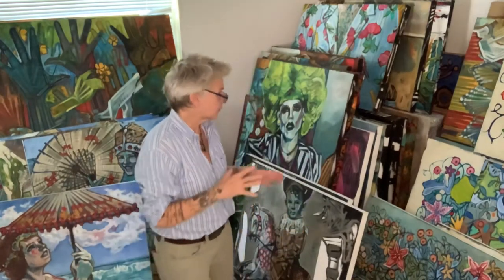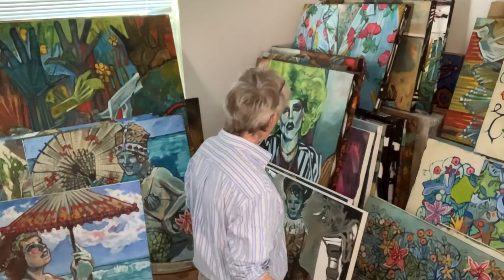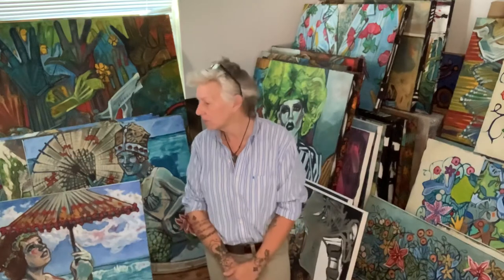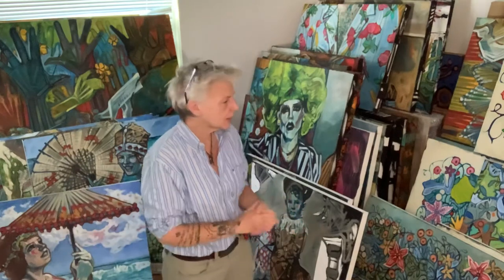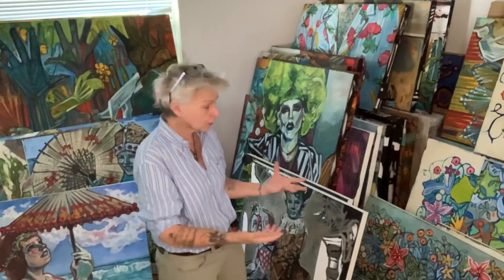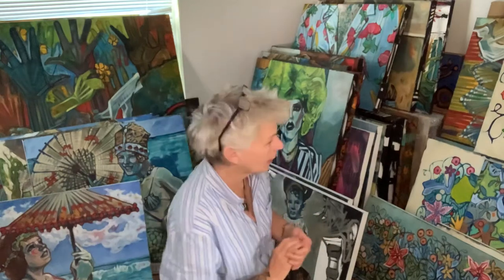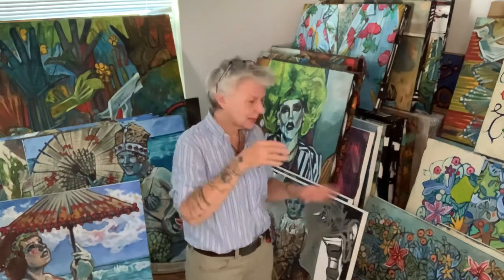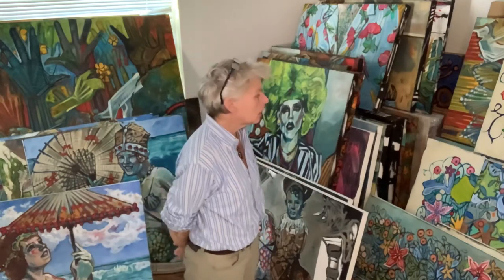Studio 120 #415 You've got questions, we've got answers....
Studio 120 Painter Beck Lane addresses a few questions & inquiries, & shows off her fancy, pantsy storage room.

LISTEN TO Beck's friend, Kristen Eck, on BUMBLE BEE Radio - independent, indy fun!